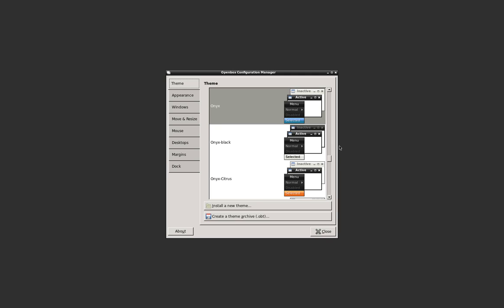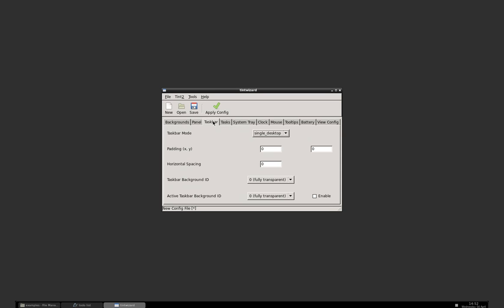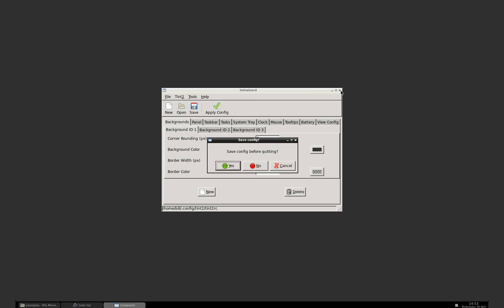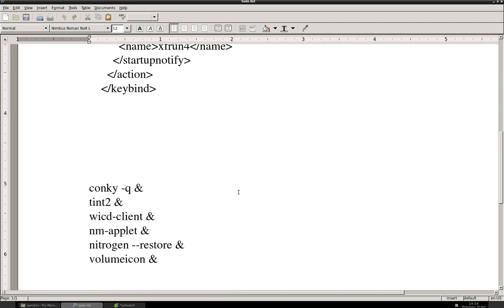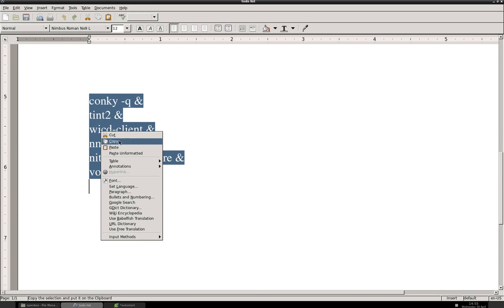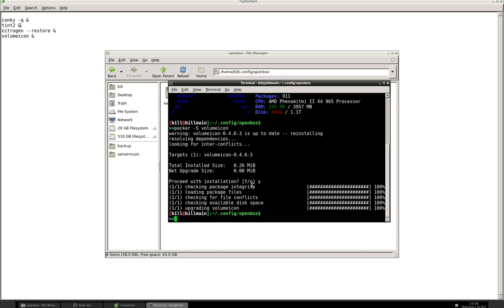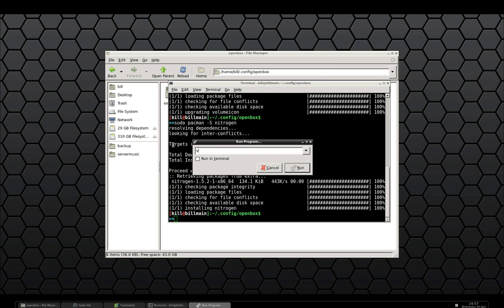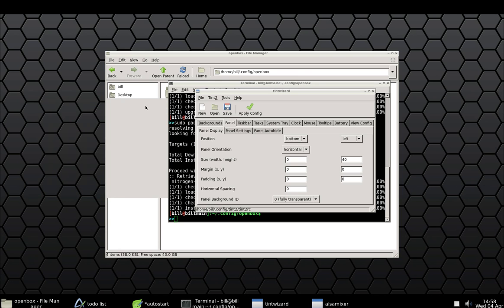Openbox on Arch Linux Part 2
Multi-part series on installing and setting up Openbox on Arch Linux.

Second part. Getting a basic configuration to boot into and start being functional